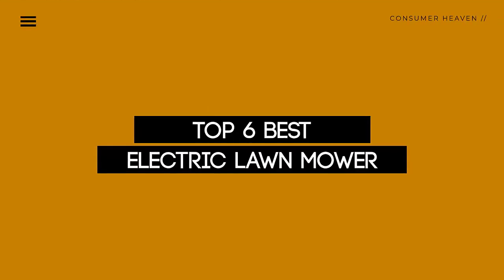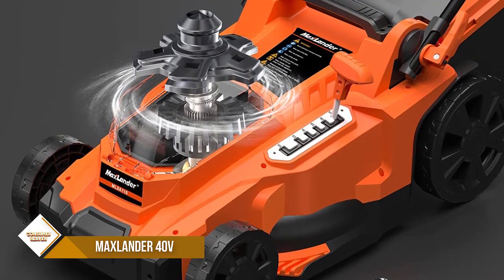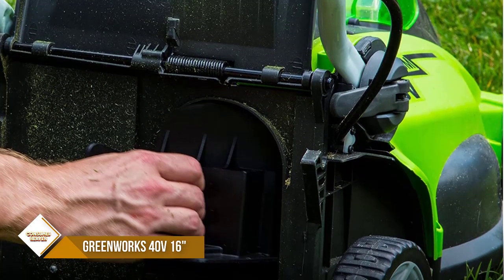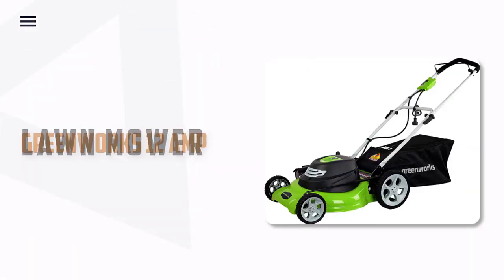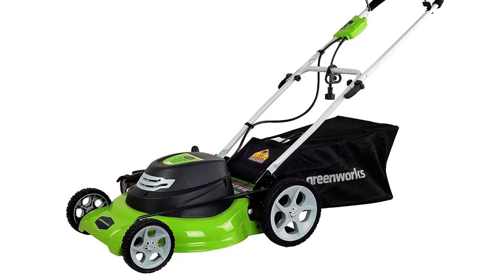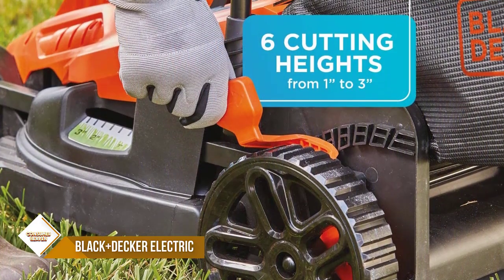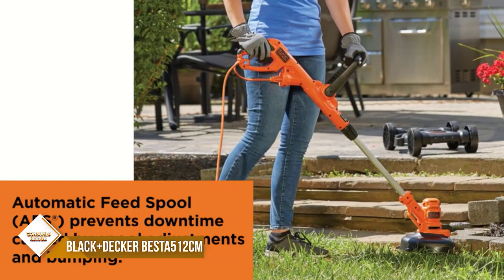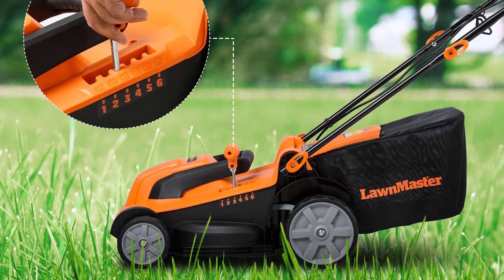Top 6 Electric Lawn Mowers in 2023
Are you looking for the Best Electric Lawn Mowers For Your Home? In this video, we take a look at six of the top Electric Lawn Mowers on the market and review them for you. Whether you're a beginner or an experienced, there's sure to be a Electric Lawn Mowers that's perfect for you. So what are you waiting for? Watch the video now and find the Best Electric Lawn Mowers for your needs!

"Links in below to pick the Best Electric Lawn Mowers In 2023"

0:00​​ - Introduction
0:22 - 1. ✅ Maxlander 40V Lawn Mowers, 15'' Electric Lawn Mower
1:16 - 2. ✅ Greenworks 40V 16" Cordless Electric Lawn Mower
2:11 - 3. ✅ Greenworks 12 Amp 20-Inch 3-in-1Electric Corded Lawn Mower
2:41 - 4. ✅ BLACK+DECKER Electric Lawn Mower
2:41 - 5. ✅ BLACK+DECKER Electric Lawn Mower
3:21 - 6. ✅ LawnMaster MEB1114K Electric Corded Lawn Mower

 All above Best Electric Lawn Mowers in 2023 links are Applicable in USA, Canada, UK & Europe
➤ Don't forget to:

We Cover This Topic For You :

best electric lawn mower 2023